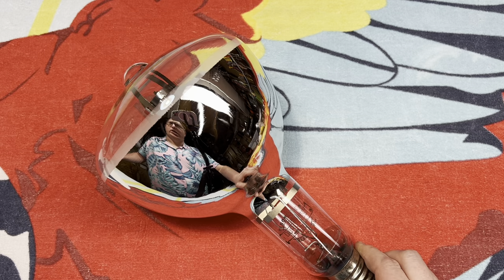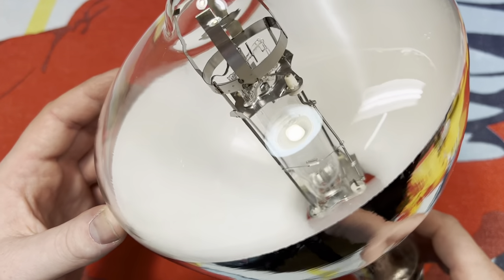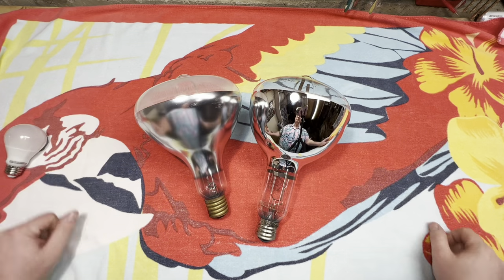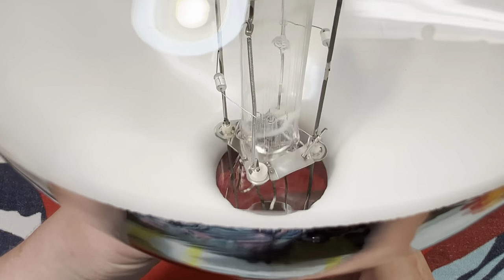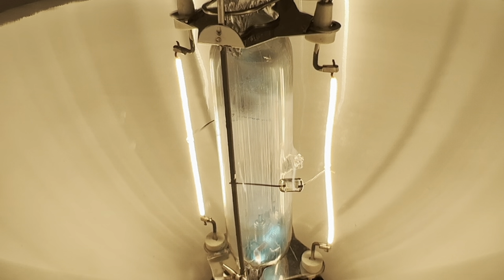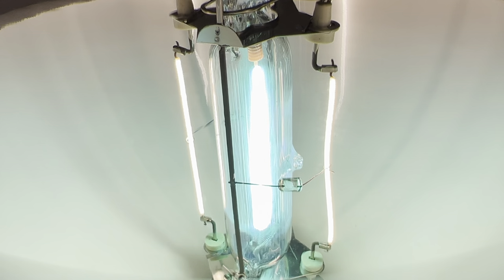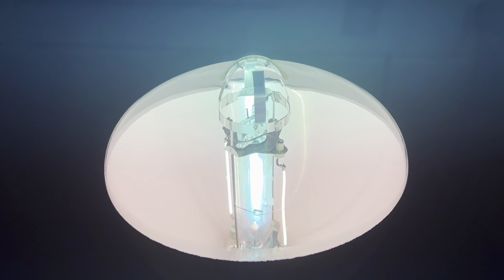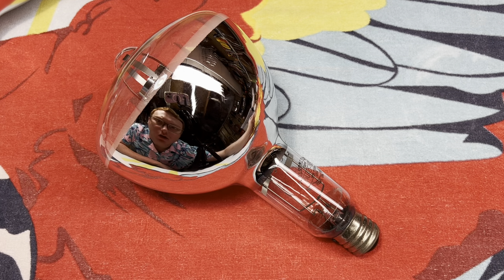Duro-Test Fluomeric 750watt Self Ballasted Mercury Vapor Flood Light Bulb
Duro-Test Fluomeric 750 watt Self Ballasted Mercury Vapor Flood Light Bulb